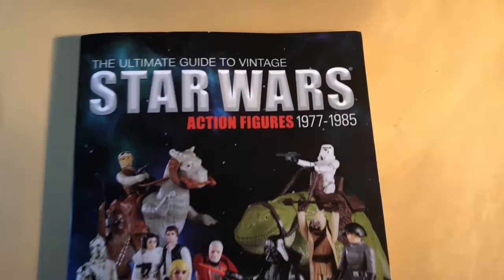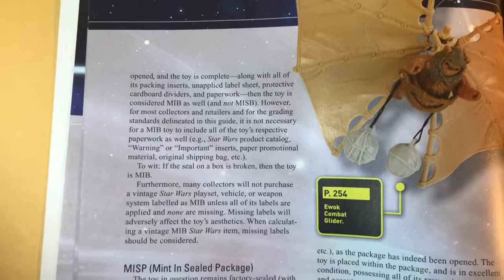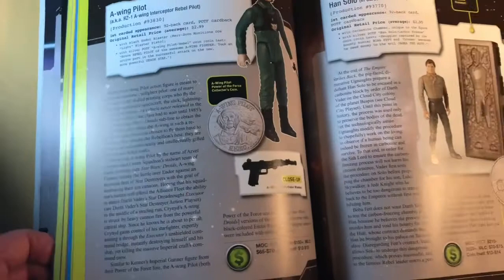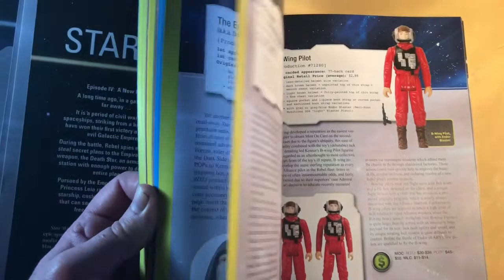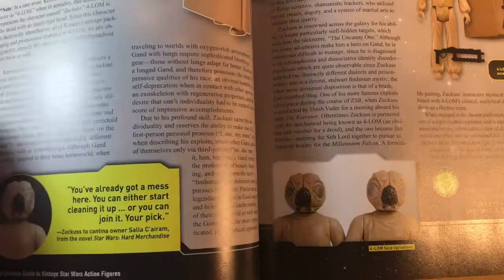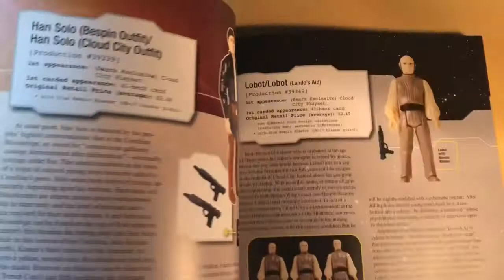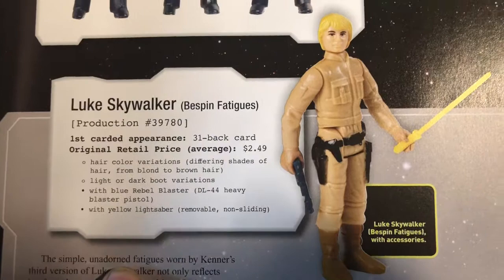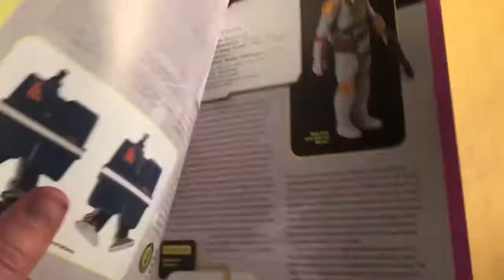Ultimate Guide to vintage Star Wars by Mark Bellomo